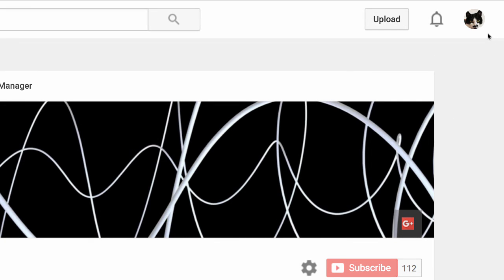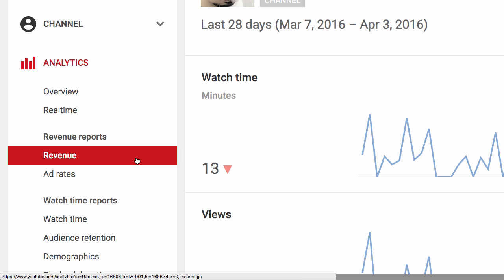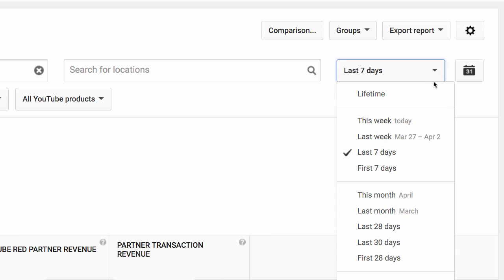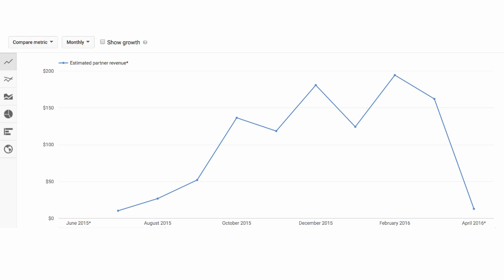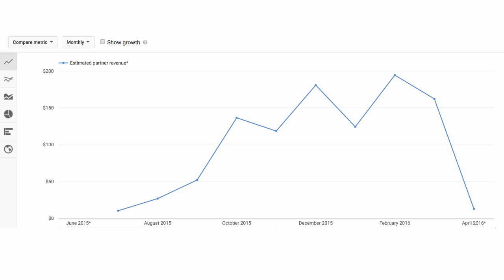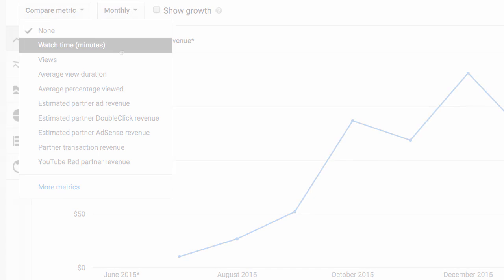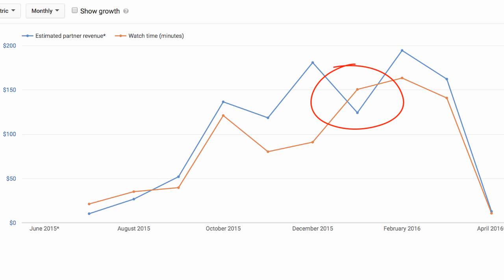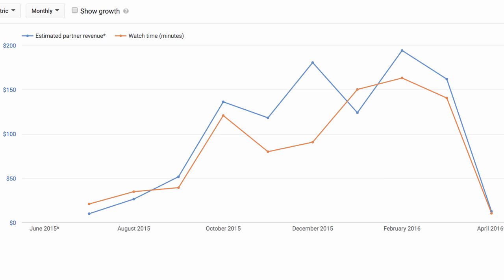How to Track Your Revenue Using YouTube Analytics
Learn how to track your earnings and answers to other common YouTube Analytics questions.